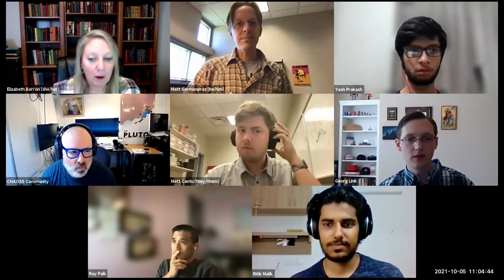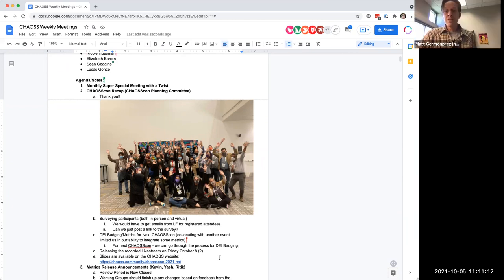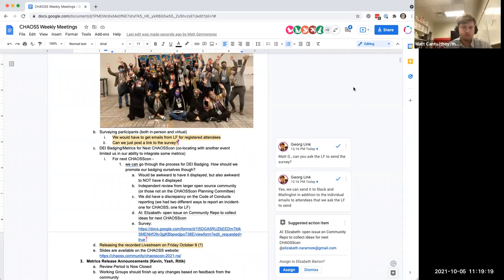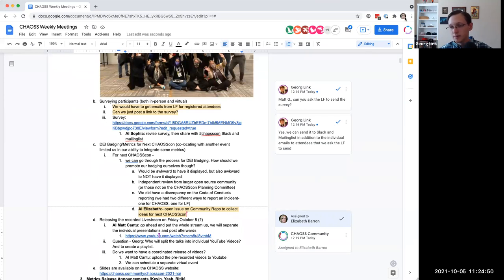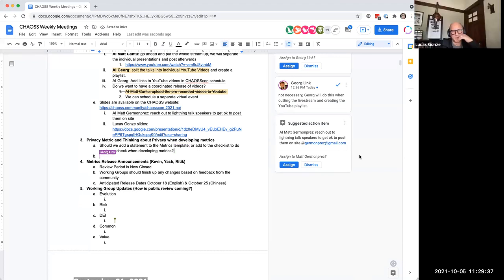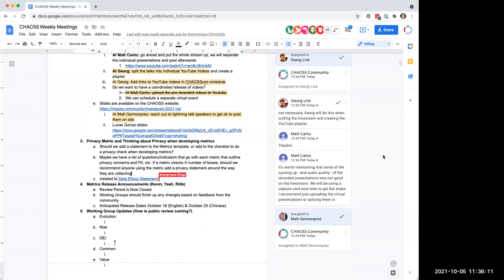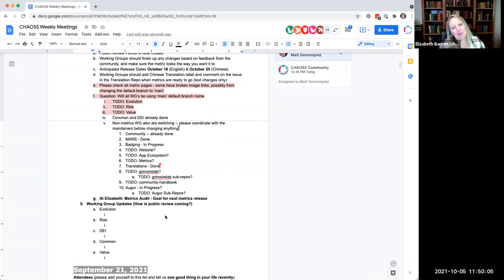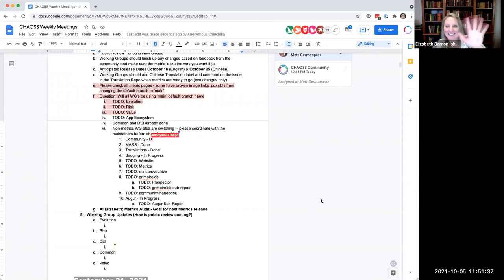CHAOSS Weekly Community Call 10-5-21